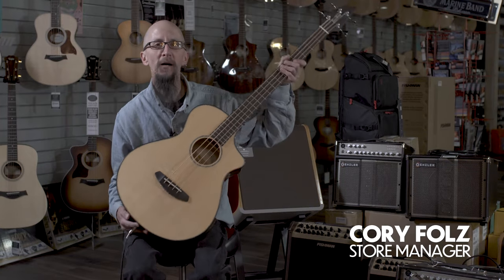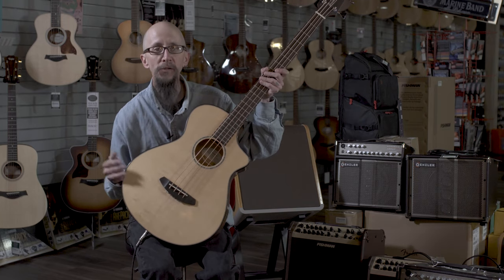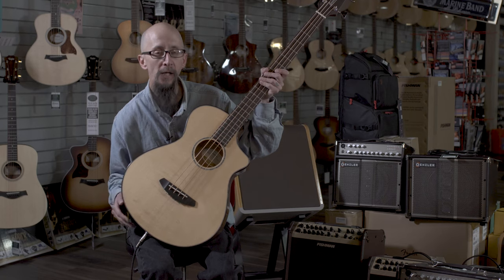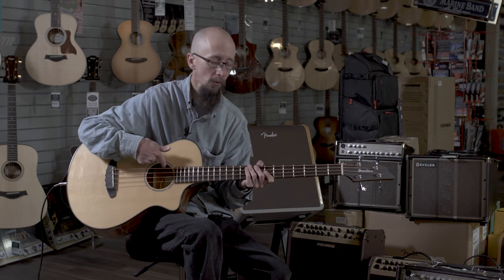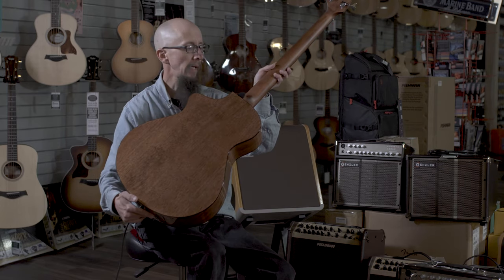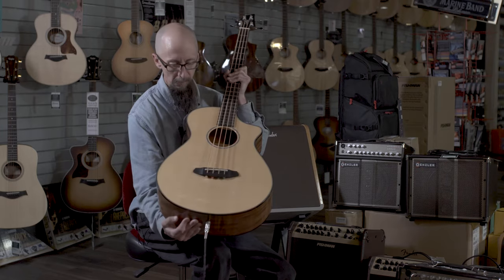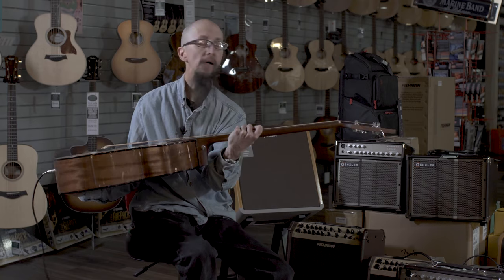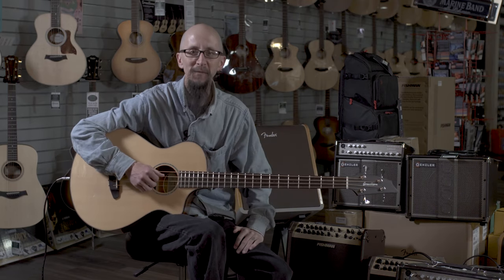Breedlove Pursuit Concert Bass CE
The Pursuit Concert Bass CE Sitka Spruce – Mahogany is not only Breedlove’s most affordable acoustic bass; it is one of the most popular acoustic basses on the market. This 32-inch scale length bass delivers surprising projection with its solid Sitka spruce top. The Breedlove Bridge Truss supports the top for aggressive play and profound sound projection. The robust, rich sound of this responsive bass guitar emanates from the solid Sitka spruce top and mahogany back and sides.  It includes the reliable and great sounding LR Baggs EAS electronics. It is comfortable to hold and terrific to play. You will sound better, play better and play more on a Breedlove Pursuit Series acoustic-electric bass guitar.